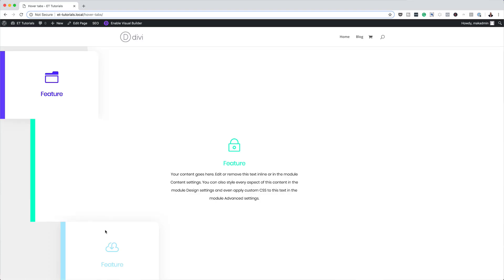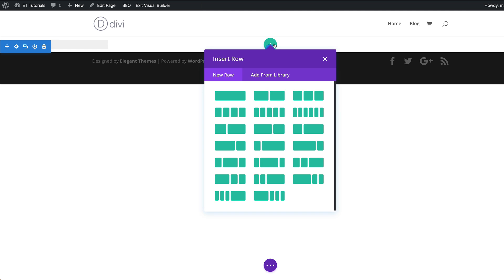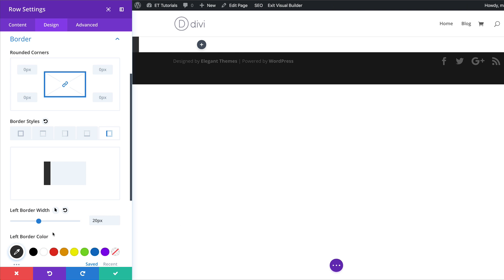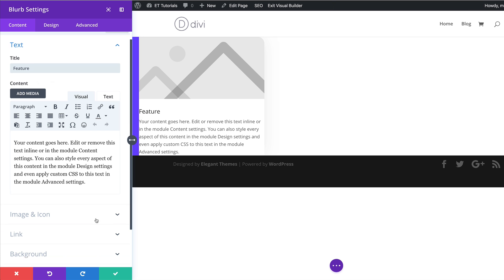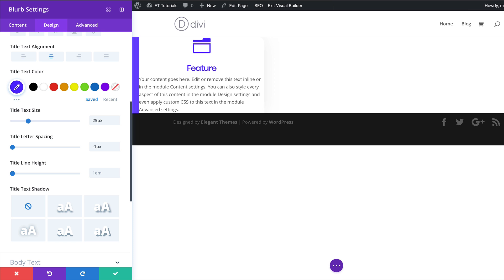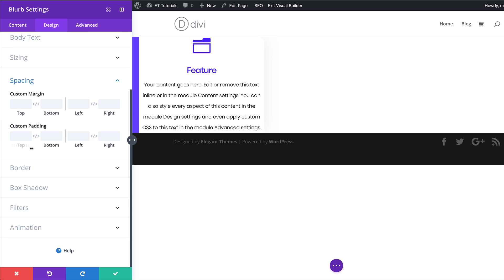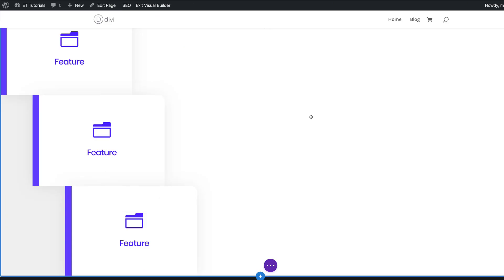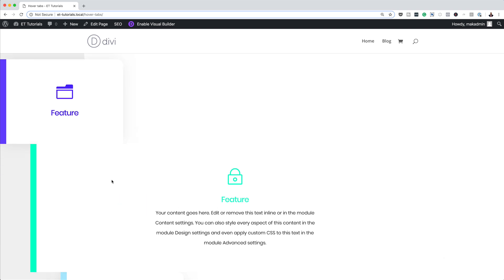How to Showcase Features in Hover Tabs with Divi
Are you looking for new and creative ways to showcase features and/or products on your web pages? If so, keep reading because in this post, we’ll show you how to display features in hover tabs using Divi’s built-in options only.

The possibilities you have with this approach are endless and they will surely allow you to understand Divi on a deeper level. The tab hover effect will only occur on hover-friendly desktop environments.

When the hover tabs are being viewed from smaller screen sizes, the features will be listed in their original form.